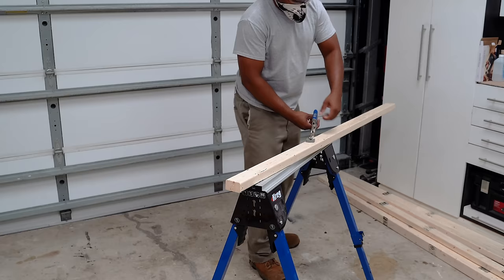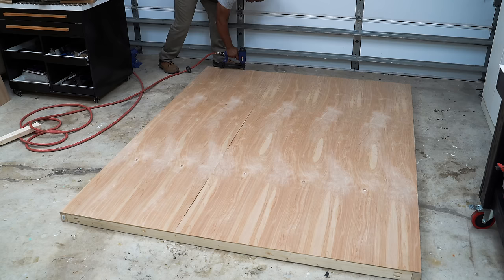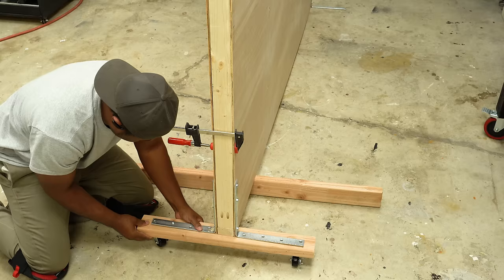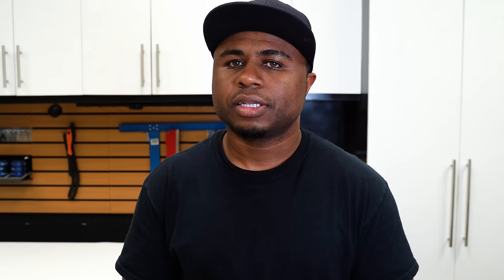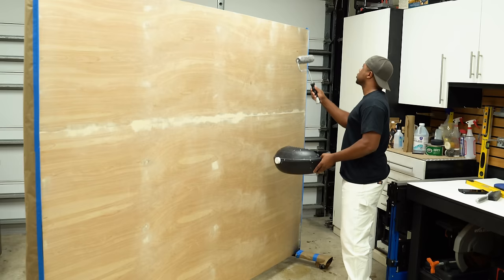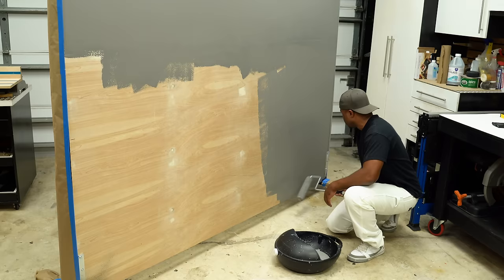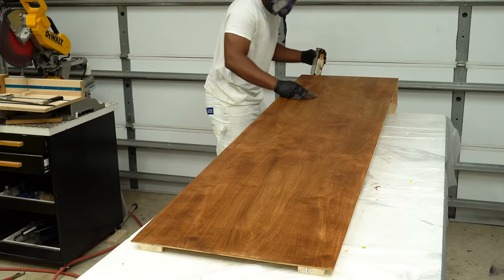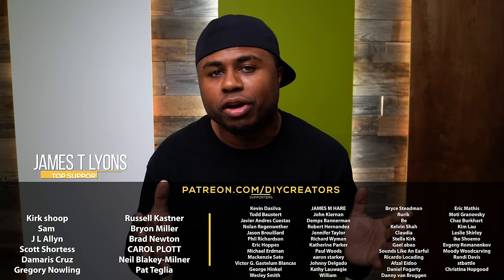How to build a portable WALL (COOL IDEA) | DIY Creators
I needed a creative background, so I made a double side movable wall.

Materials used
- Lots of pallets (see below for how to get them)
- (7) 2 by 3 by 8ft Lumber
- (4) Sheet of 1/4 by 4ft by 8ft Plywood
- (1) 2 by 4 by 8ft lumber
- Masking tape
- Paint

 *** Where do you get pallets? and pallets alternative ***
- You can find pallets at local stores (Ask the store, some will be happy to give them to you)
- You can find them on the side of the road